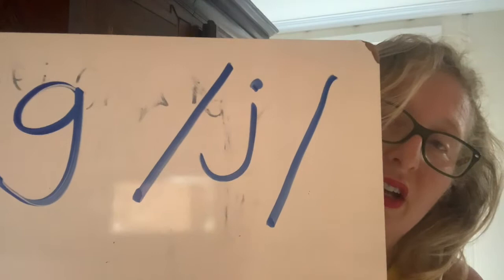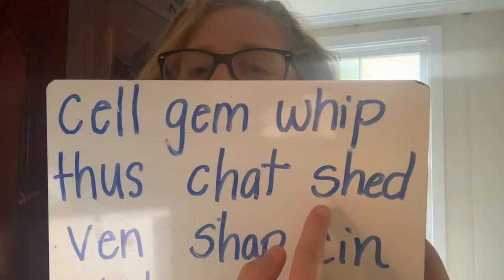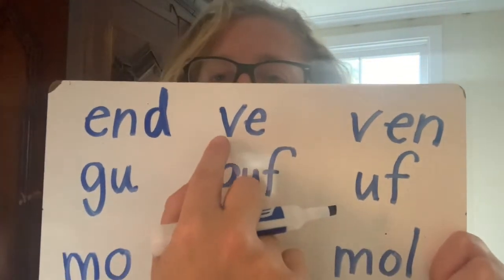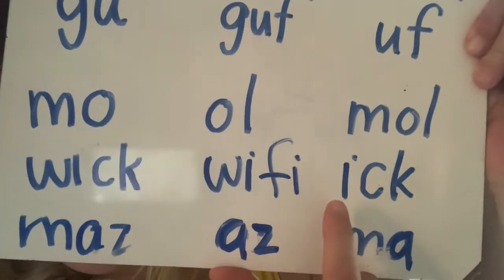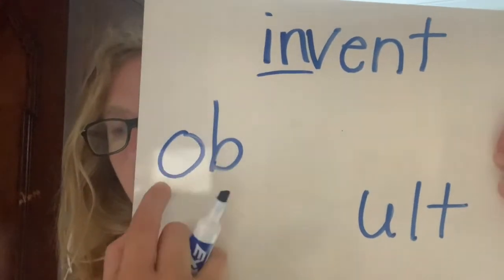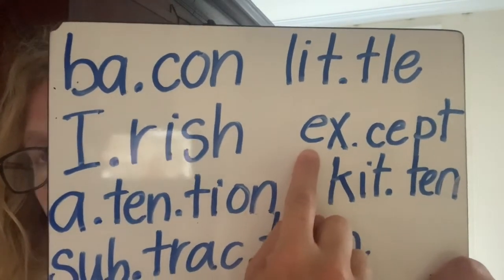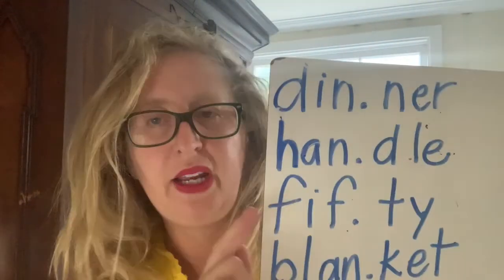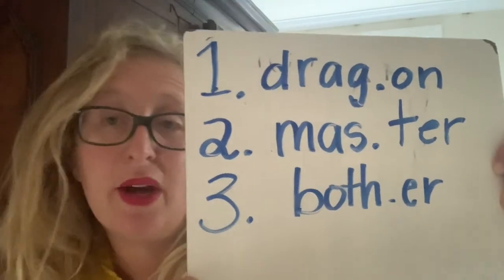SIPPS Challenge Lesson #15